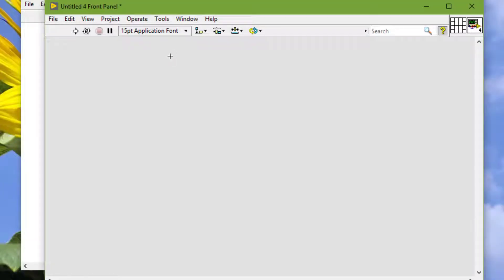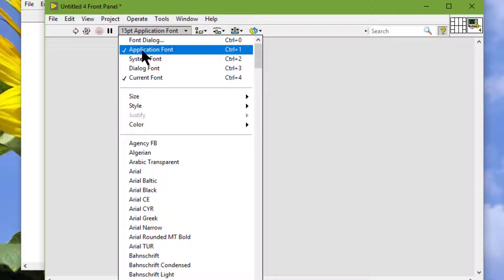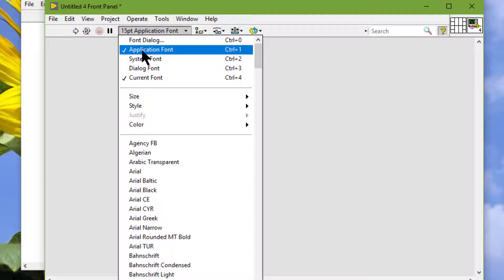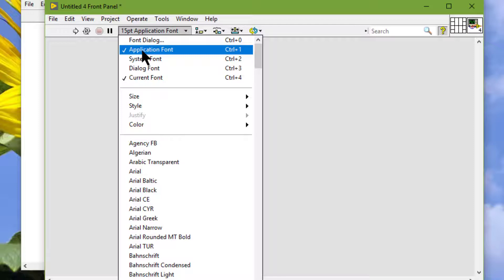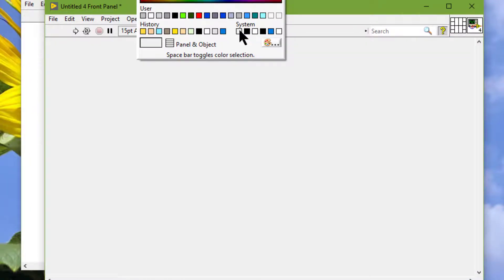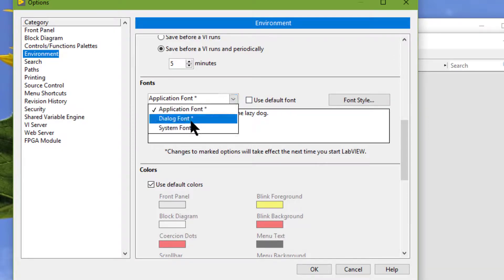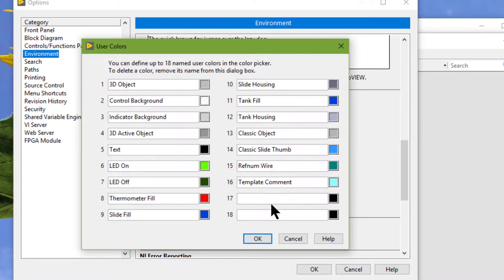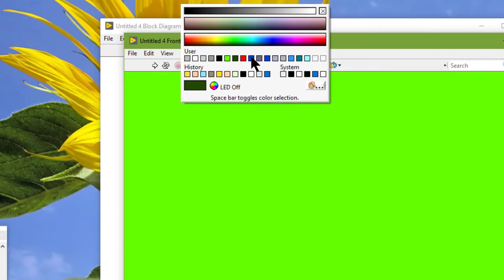Configuring Fonts and Colors in LabVIEW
We can also improve the usability of user interfaces by configuring fonts and colors. LabVIEW defines its built-in fonts as the default system fonts. When we move VIs between platforms, LabVIEW automatically updates its built-in fonts so that they match the default system fonts of the current platform. Additionally, if we attempt to open a VI that uses an unavailable font, LabVIEW substitutes the closest match. LabVIEW also substitutes colors similarly to how it substitutes fonts. If one of the colors of the VI is unavailable, LabVIEW replaces it with the closest match. The system colors vary across computers, so any VI that uses system colors reflects the specific system colors of the current computer. The system colors also define the appearance of Panel & Object, Window, and Highlight, and the color of the text that appears on top of these system colors. We can configure user-defined colors and view system colors in the Options dialog box.